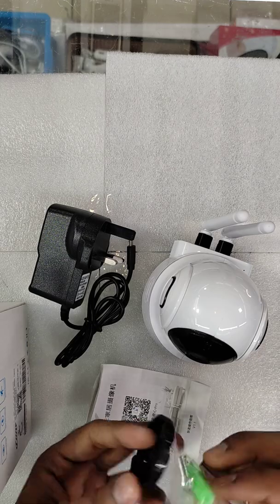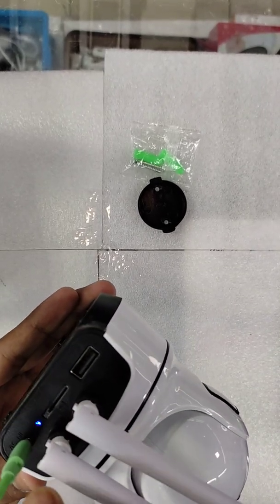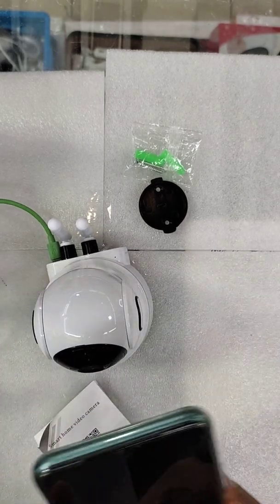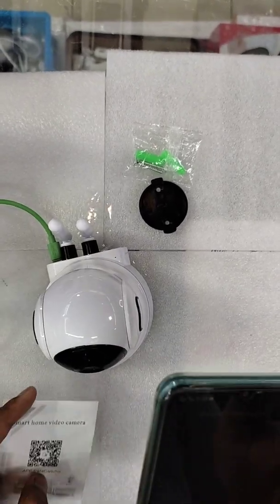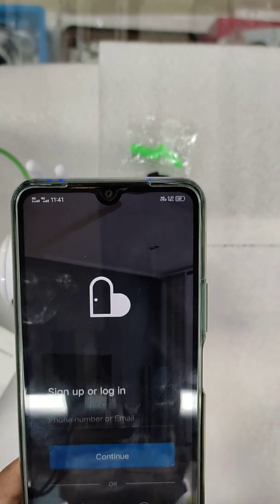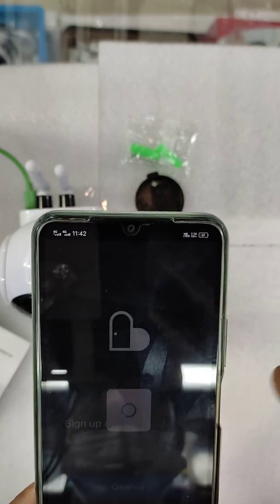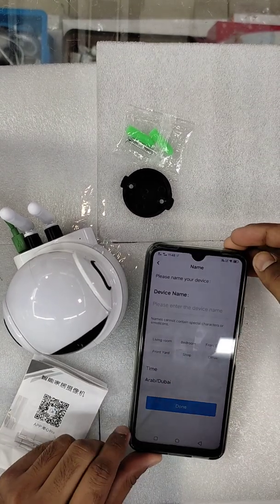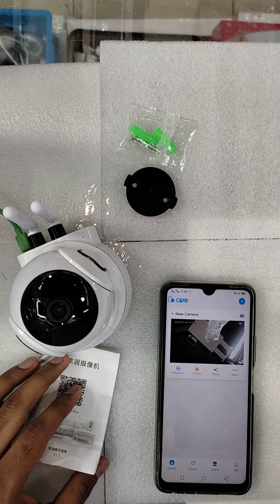How To Use Carecam | Wifi Camera 360 | Review Carecam | HD Wifi IP Camera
How To Use Carecam |
How to setup |
 Wifi Camera 360 |
Review Carecam | HD Wifi IP Camera  |
how to see playback in carecam wifi camera. care cam pro installation!! dumbbell wifi camera